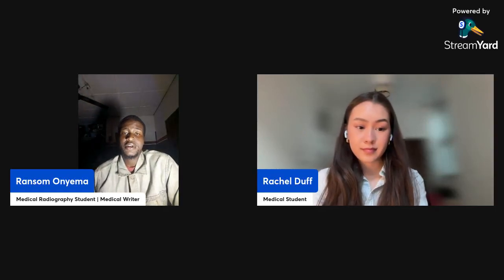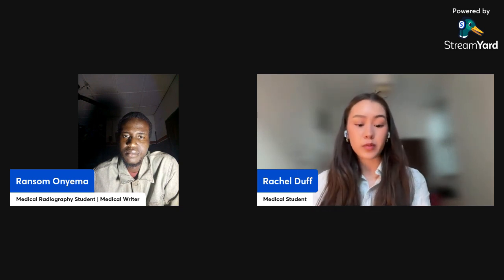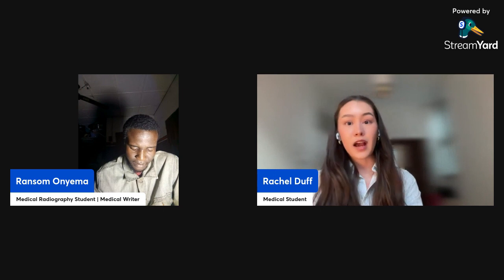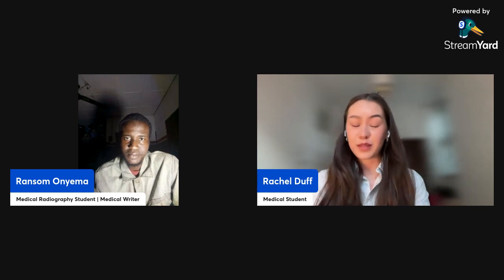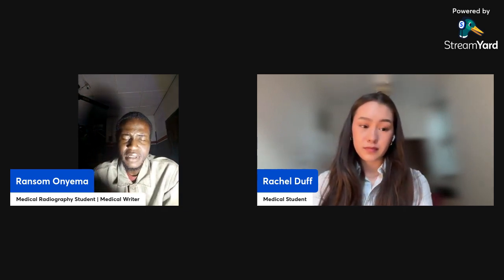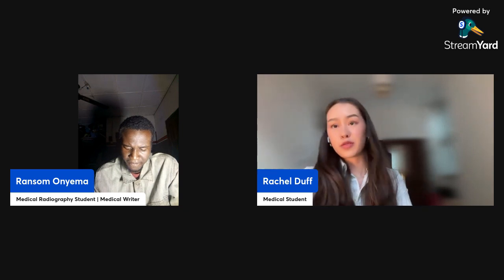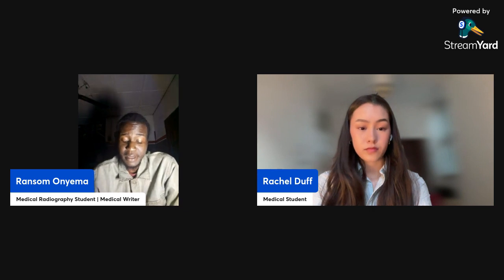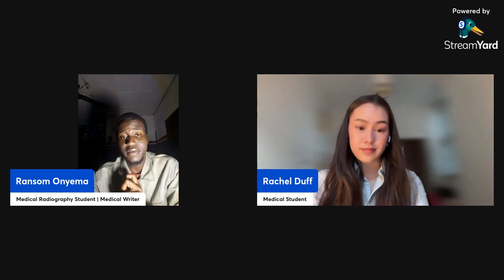"Rachel Duff on the Intersection of Biomedical Engineering and Ophthalmology"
Hey there - I’m Rachel! I’m a 4th year medical student at the University of Edinburgh and have just completed by iBSc in Biomedical Engineering at Imperial College London.

I’m interested in ophthalmology, and have the role of externals officer (organising events) for the National MedTech Foundation in the UK.

Aside from academics, I also dabble in a bit of social media, marketing and playing badminton and piano :).